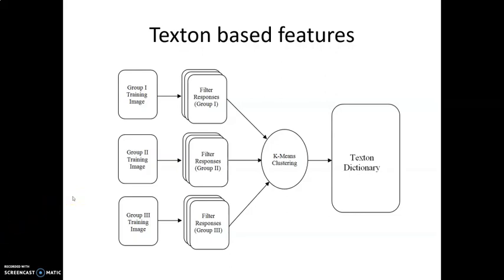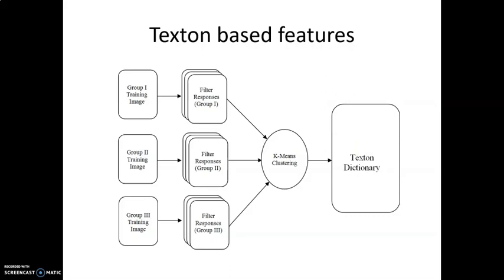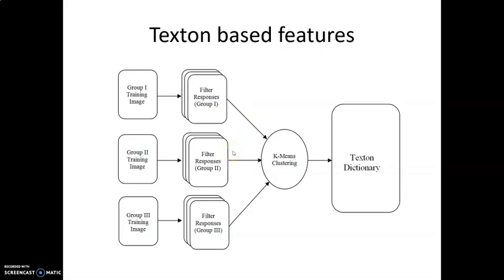Texture Features 2, contd